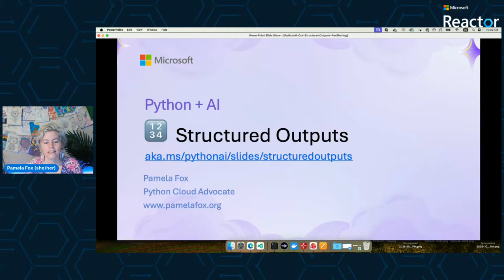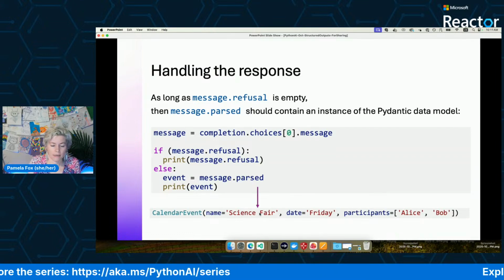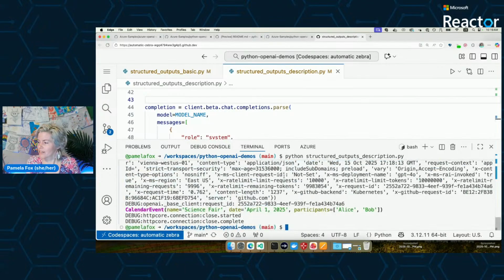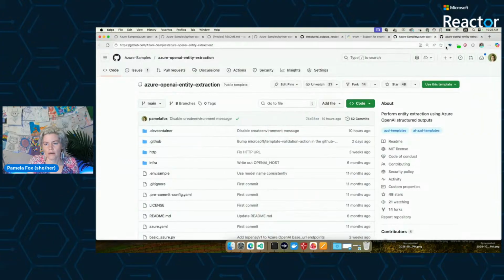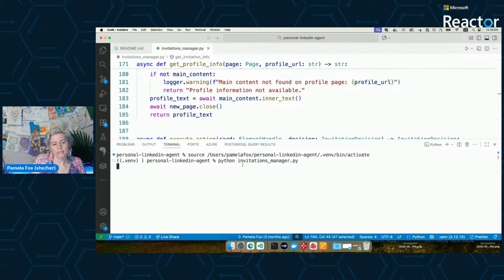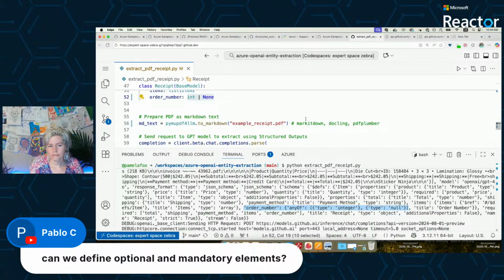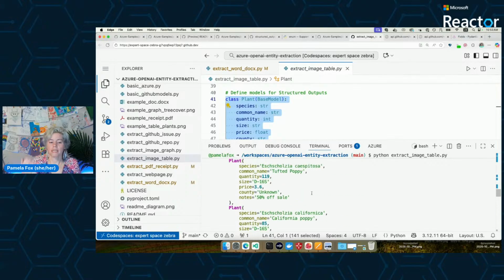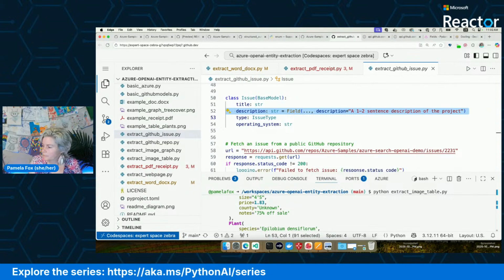Python + AI: Structured outputs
In our fifth stream of the Python + AI series, we'll discover how to get LLMs to output structured responses that adhere to a schema. In Python, all we need to do is define a @dataclass or a Pydantic BaseModel, and we get validated output that meets our needs perfectly.

We'll focus on the structured outputs mode available in OpenAI models, but you can use similar techniques with other model providers. Our examples will demonstrate the many ways you can use structured responses, like entity extraction, classification, and agentic workflows.

If you'd like to follow along with the live examples, make sure you've got a GitHub account.

📌 This session is a part of a series.

Chapters:
00:08 – Welcome & Housekeeping
01:01 – Series Overview & Session Agenda
01:56 – What Are Structured Outputs?
04:05 – Calling LLMs with OpenAI API
06:00 – Defining Schemas with JSON Schema
07:56 – Using Pydantic for Schema Definition
10:00 – Validating Structured Outputs with Pydantic
13:35 – Enhancing Schema with Field Descriptions
19:04 – Using Enums for Controlled Output
22:48 – Nesting Models for Complex Structures
27:03 – Use Cases for Structured Outputs
28:50 – GitHub Issue Extraction Demo
33:46 – Webpage Scraping with BeautifulSoup
35:03 – Handling JavaScript Pages with Playwright
39:41 – Extracting Data from PDFs
45:19 – Processing Word Documents with Markdown
50:12 – Image-Based Table Extraction
55:04 – Evaluation & Accuracy Tips
59:39 – Balancing Flexibility vs. Structure
1:01:37 – Final Thoughts & Resources

[eventID:26296]